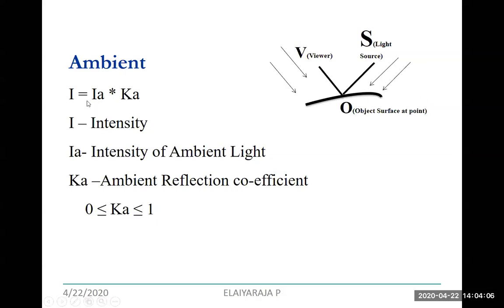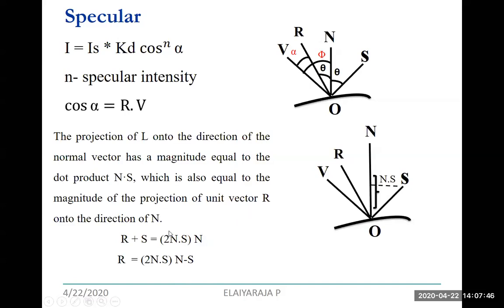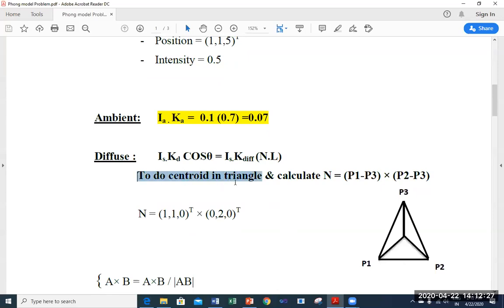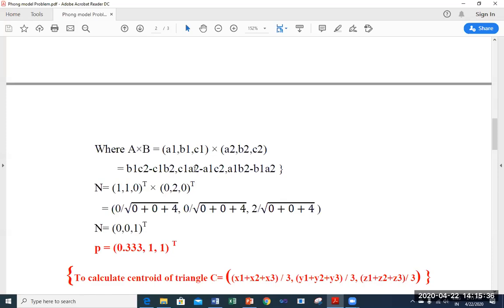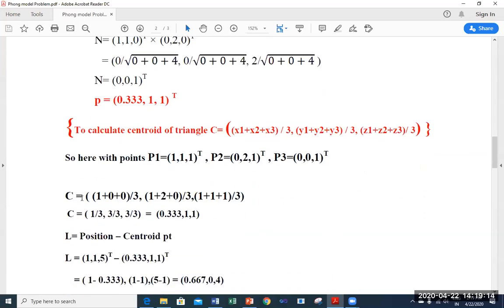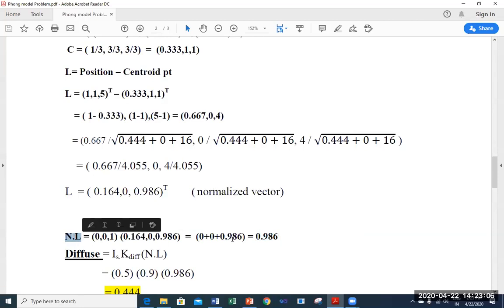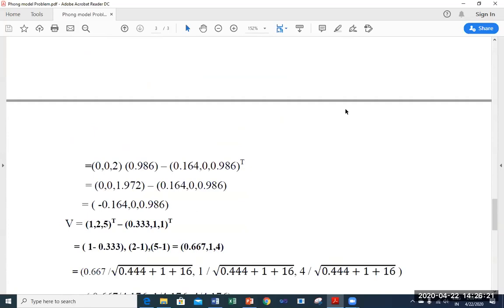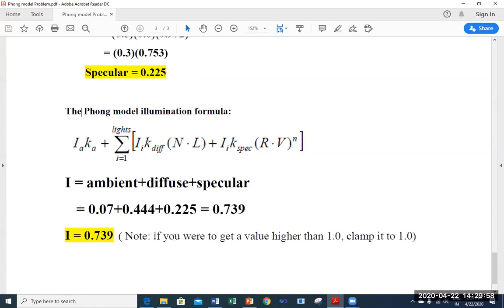Phong illumination model examples-Lecture-17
Ambient,diffuse and specular-phong illumination model examples